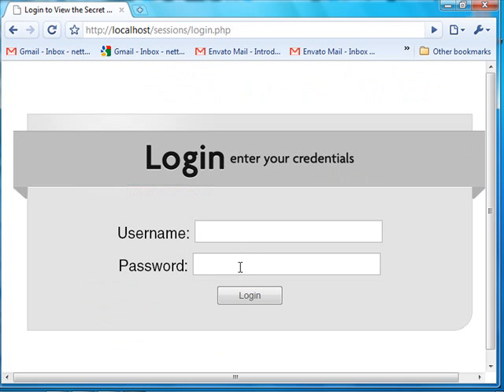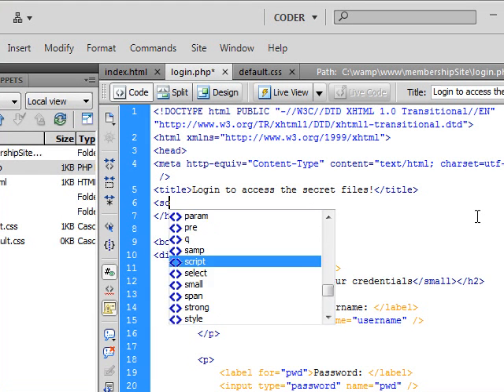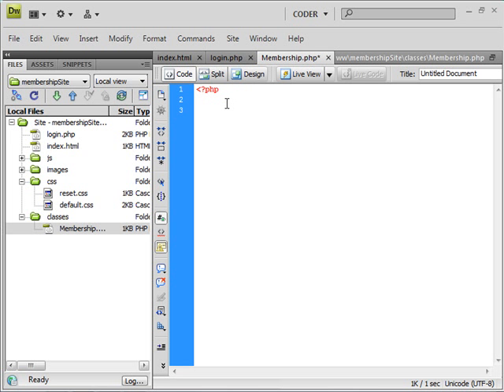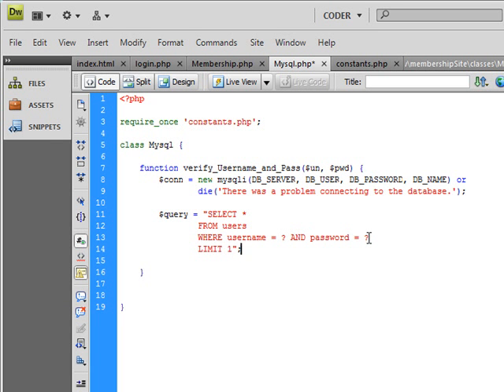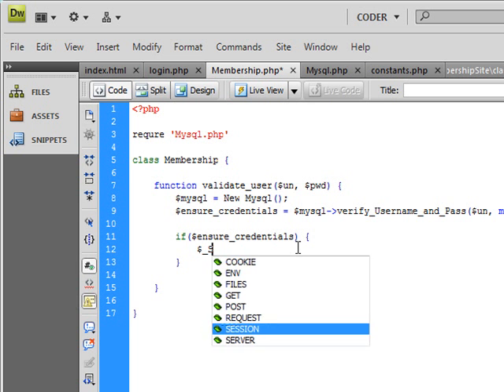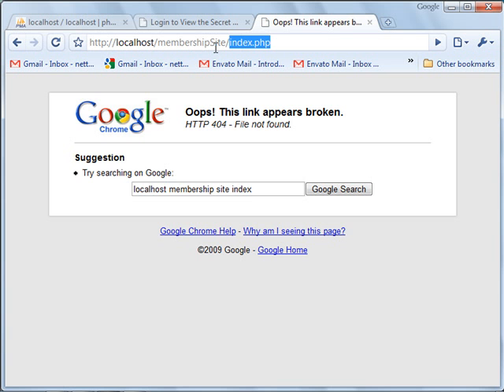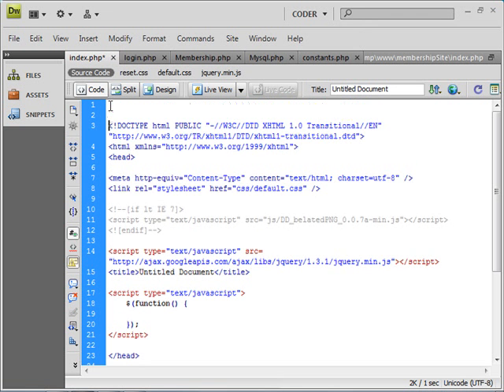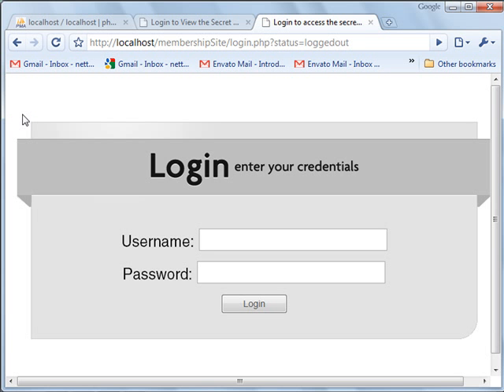Building A Login App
For today's massive video tutorial, we'll be working with sessions, classes, prepared statements, and mysqli to build a login system for a small site.